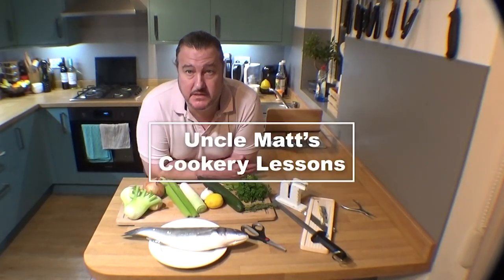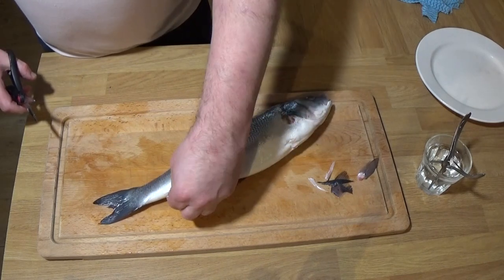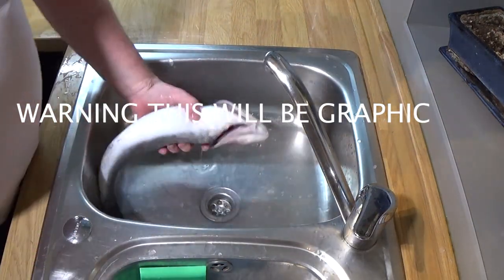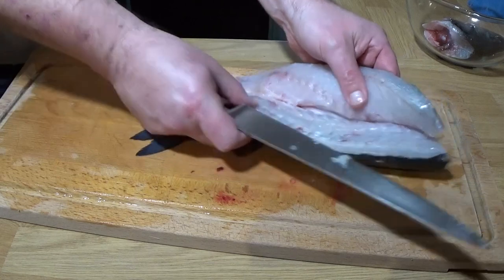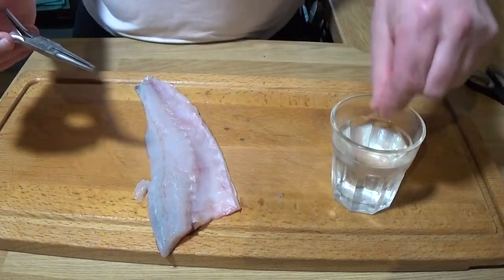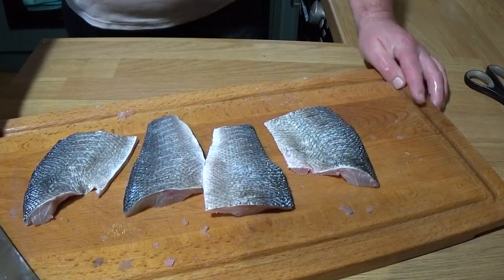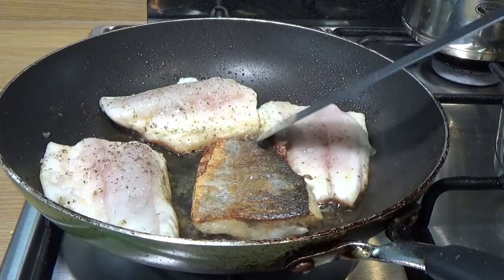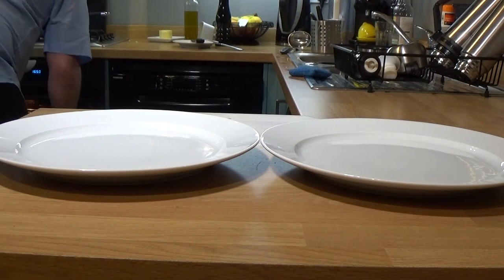Sea Bass master class from fishmonger to plate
Prepared whole sea bass/ gutted/scaled/filleted/fish stock and refined red wine sauce. This sea bass is farmed and therefore very good value for money and of course a wild sea bass is superior but as far as farmed fish goes sea bass is probably the best in my opinion. In this rather long video I wanted to show you the entire process of scaling, gutting, filleting and cooking the sea bass. I also show you how to make stock from the bones and create an intense red wine fish sauce. I hope that if you watch this video you will be able to decide how much work you want to do, why not get the fish monger to do most of the work for you and just cook the fish or keep the bones for the sauce? Please five sea bass a try